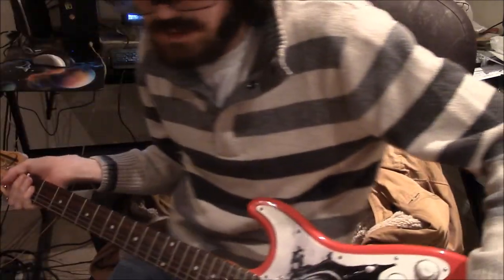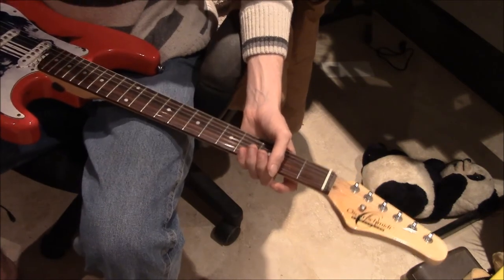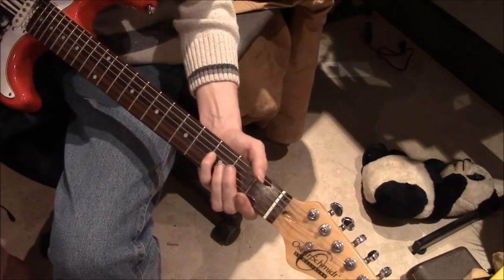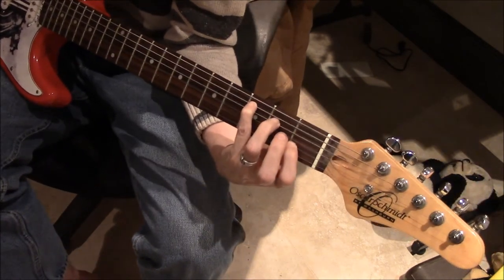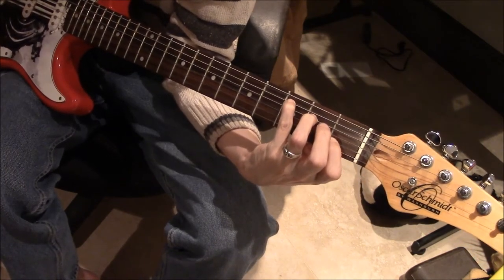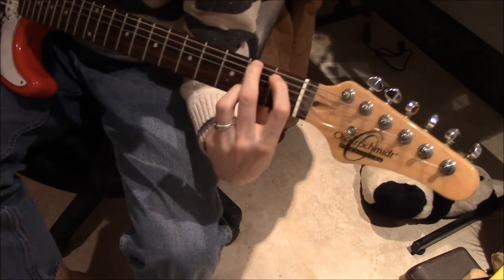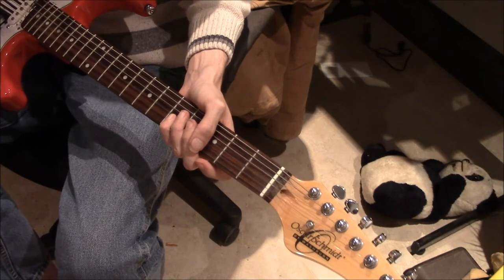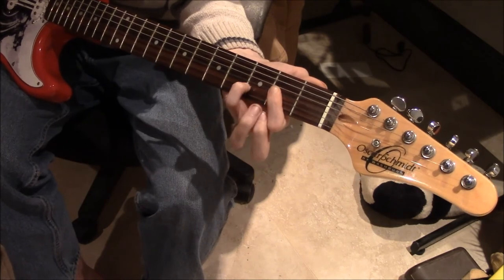Rebelling Against Fingering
17 min guitar